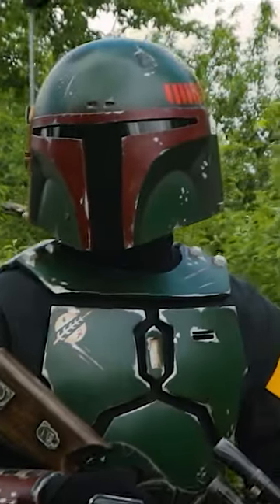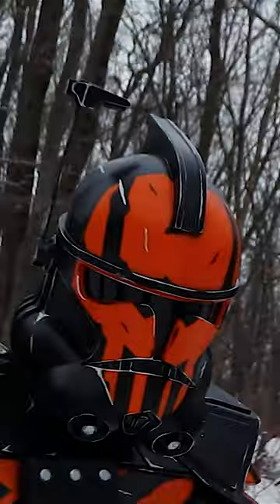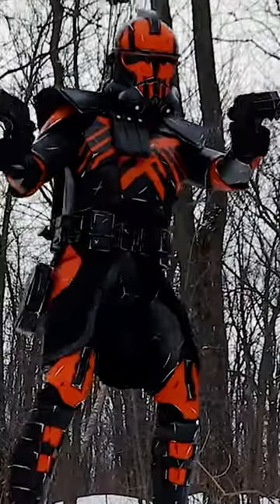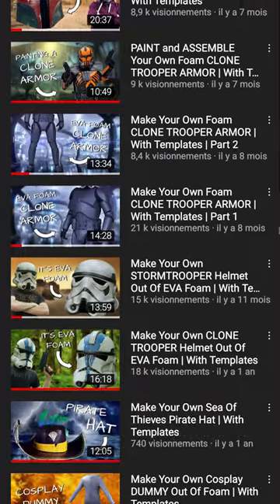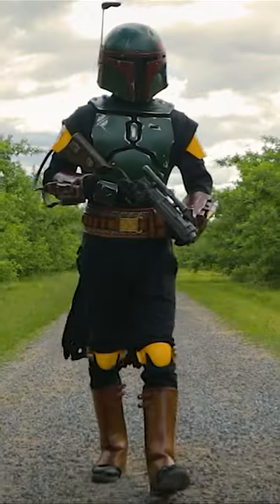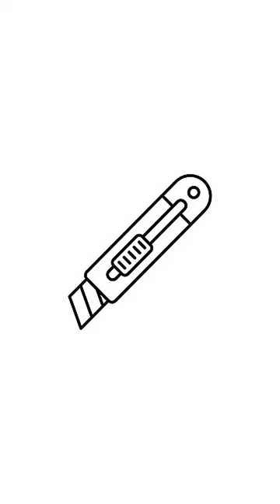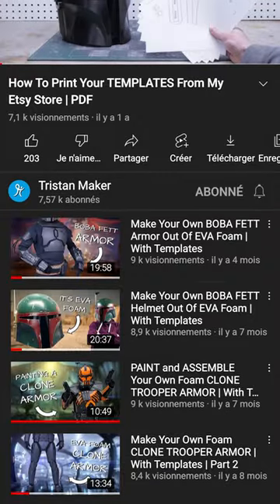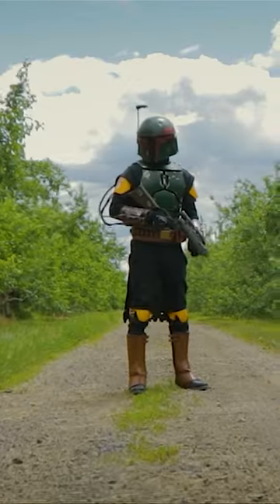Make Your OWN Star Wars COSTUME for Halloween